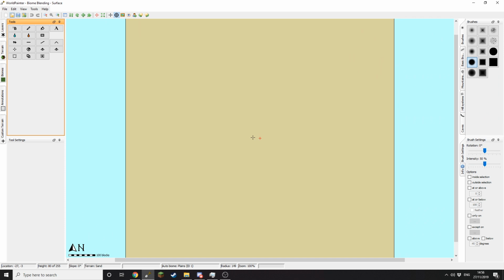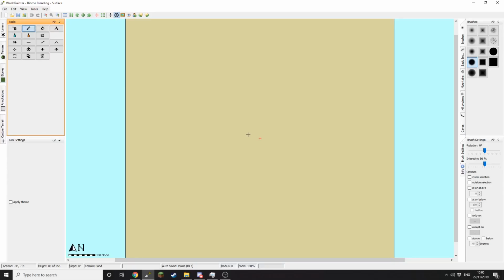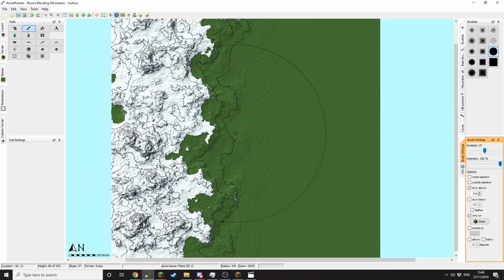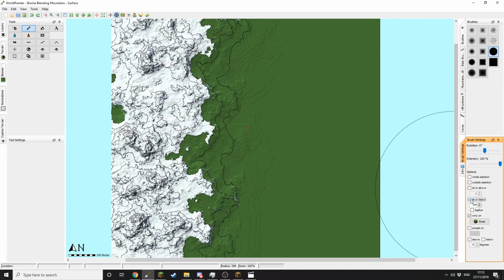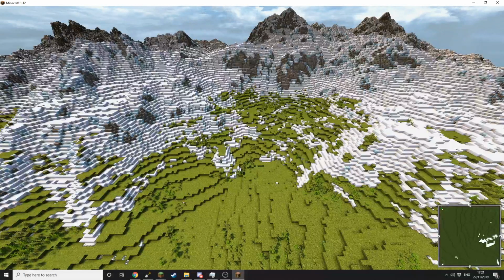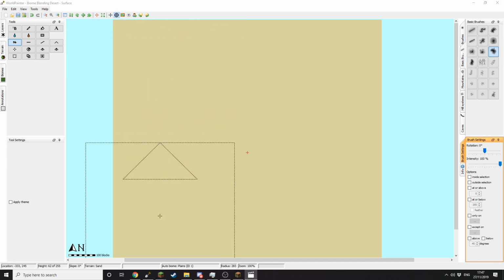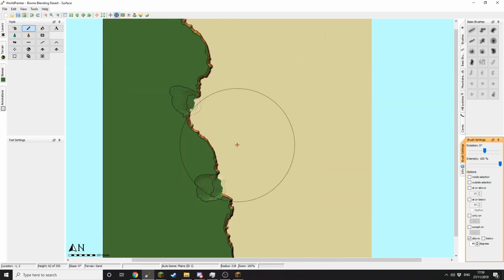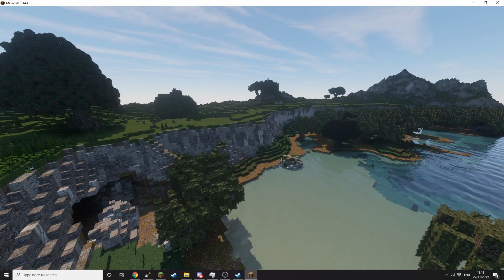World Painter Biome Transitions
Here's a super quick and basic tutorial for creating neat transitions between biomes.
(Fun game! Try and spot every time I messed up my explainations and had to cut!)

Hey!
I once streamed something!
It was awful but maybe I'll do it again!